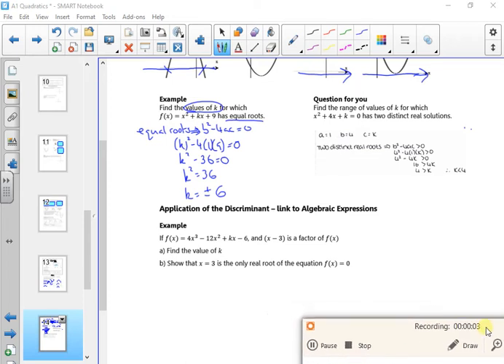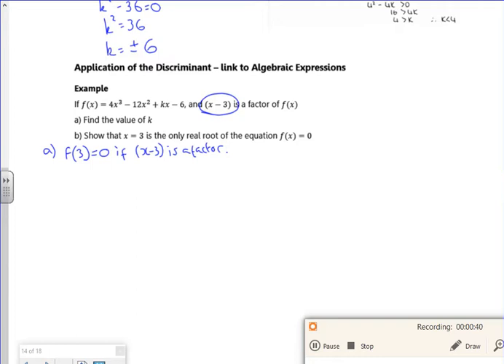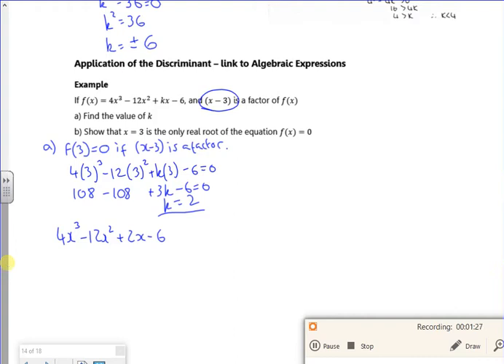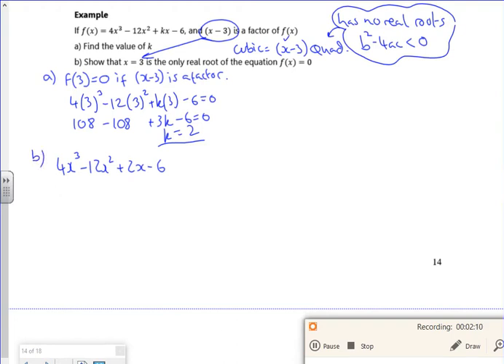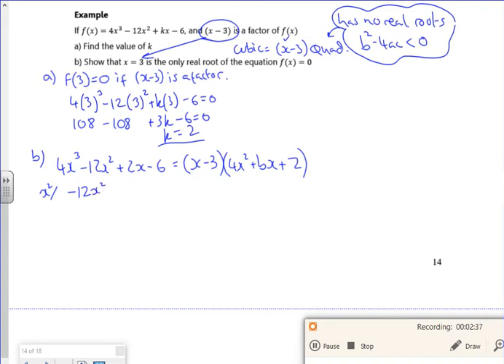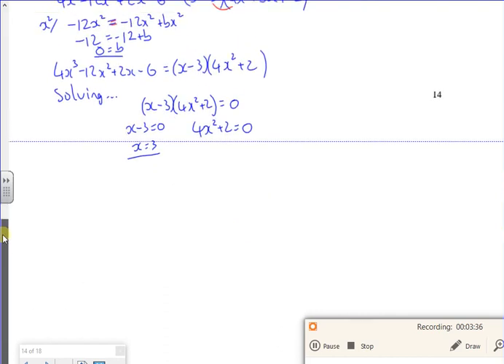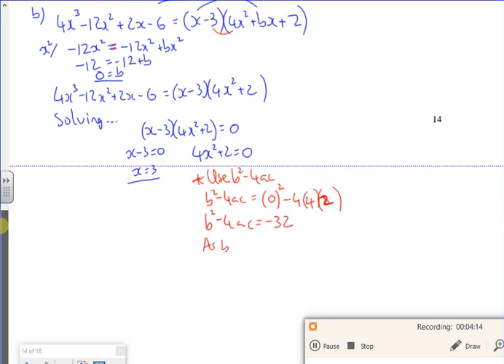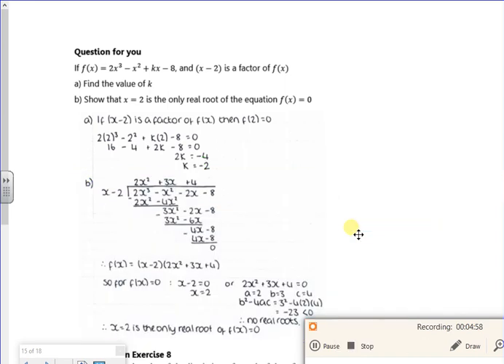2021 A1 quad L4 vid 2